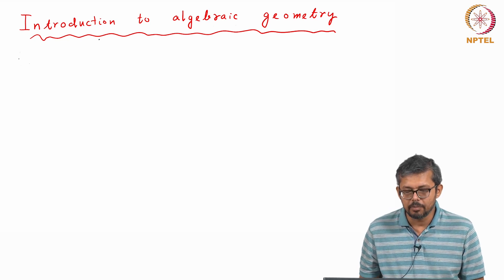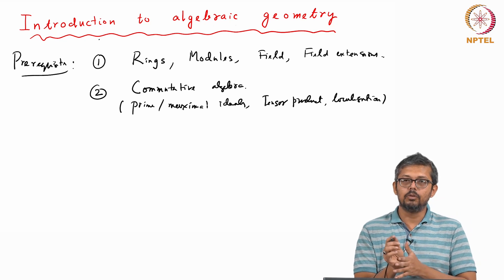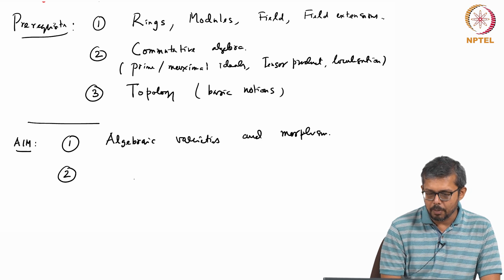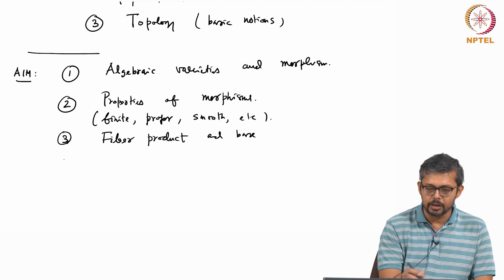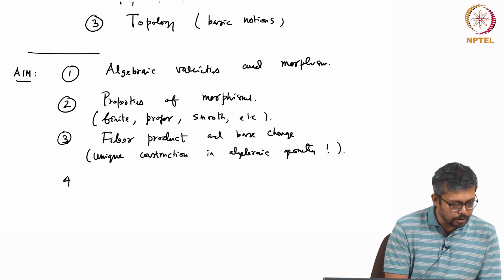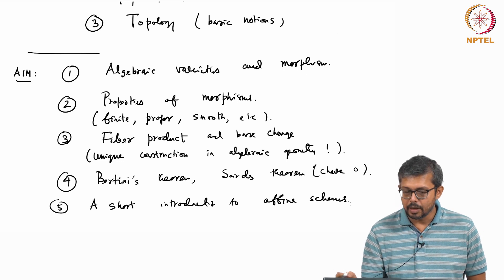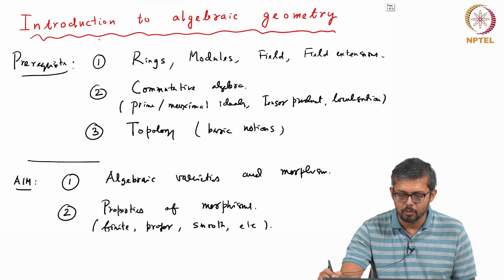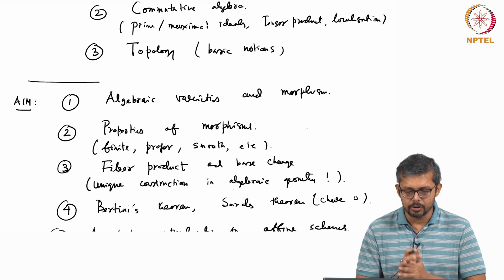Introduction To Algebraic Geometry - Course Introduction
Prof. Arijit Dey
IIT Madras